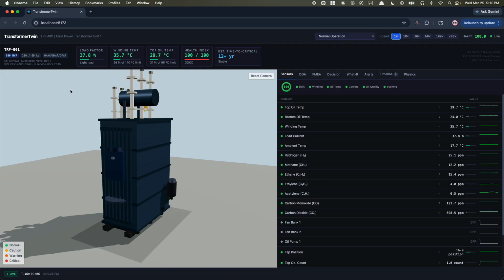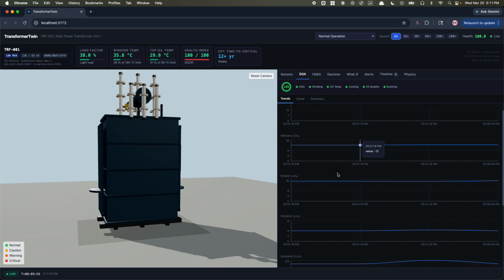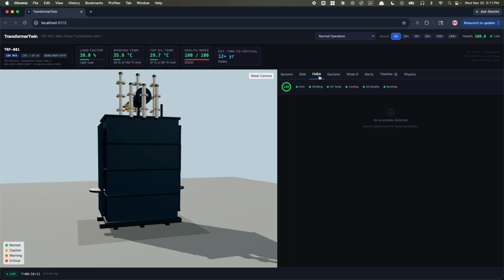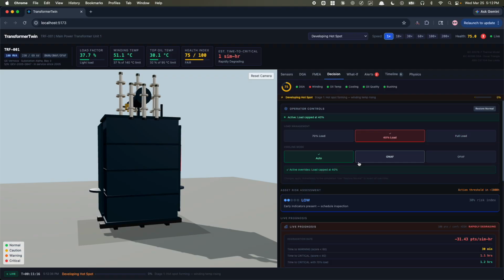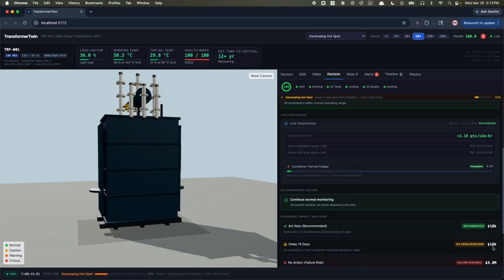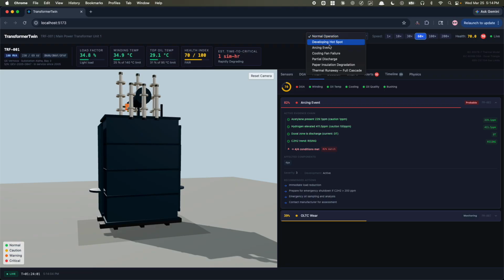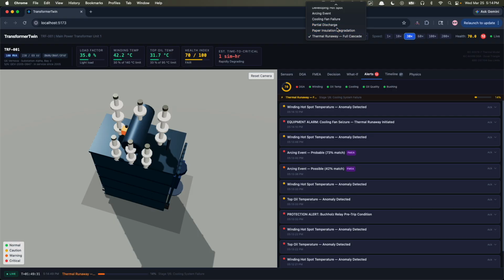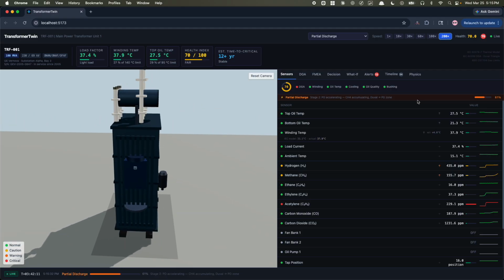TransformerTwin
Digital Twin of a Power Transformer